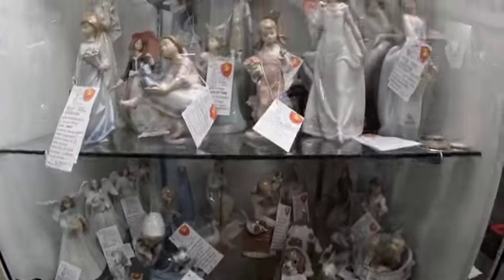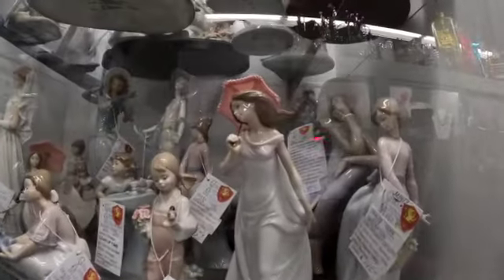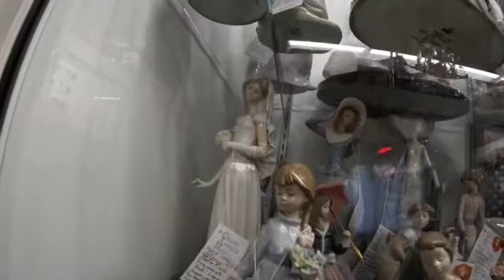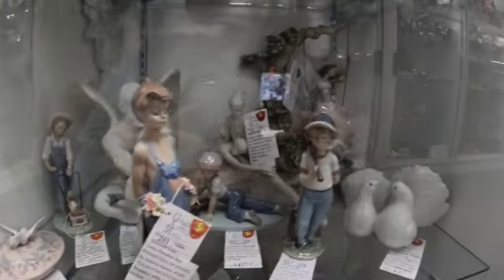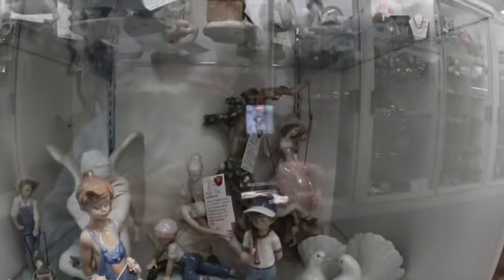Is that Lladro, nope just another FAKE, Ill show you the real DEAL!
Welcome to Chickin Pickin Chick Videos
Mom of Kiddos, and love for nature, of course my chickens.
I buy, sell and save things that are old, I like to sometimes keep them, enjoy them and pass them on, this way I don't become a hoarder.
I love my Land, Growing my food, and trying to live a healthy lifestyle in a lazy way.
I am a small time farmer at heart and have big heart for all animals.
Come Join me in adventures of Thrifting, picking, Traveling for vintage and collectables items for reselling on Ebay and Mercari.

Katie Reed: Get up to $30 off* when you use my code ACWSEY to sign up for Mercari. *Terms apply